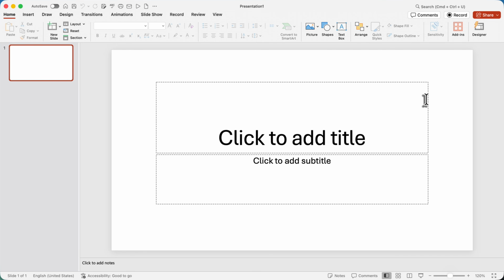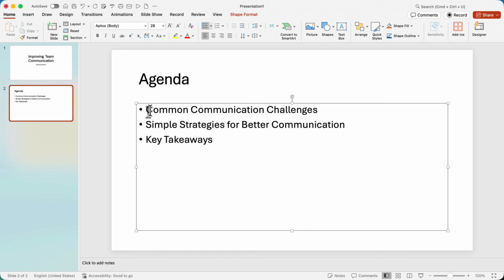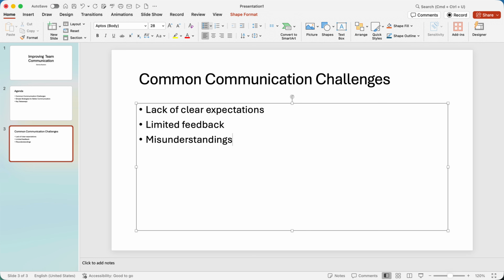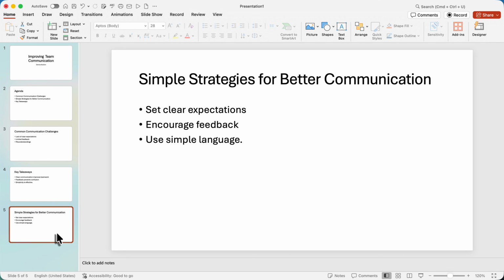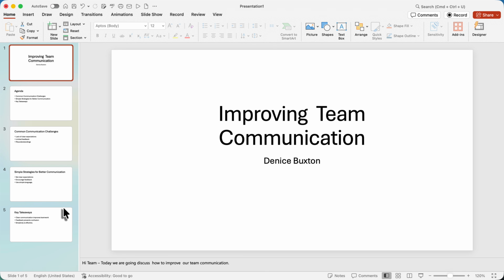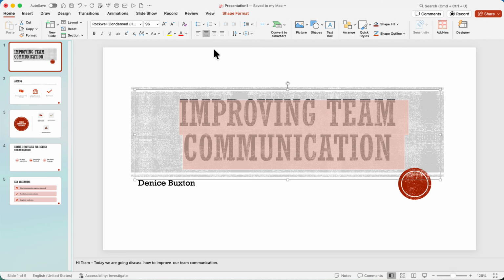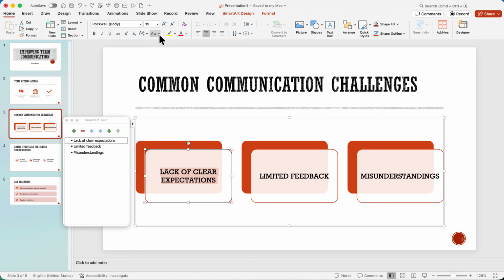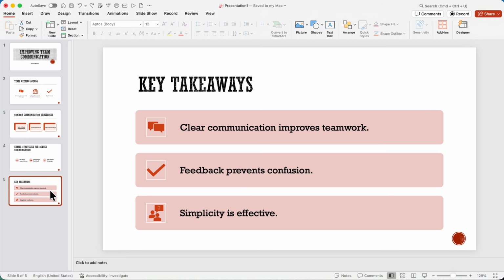How to Create a Professional PowerPoint Presentation (Step-by-Step)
# How to Create a Professional PowerPoint Presentation for Work

📌 New to PowerPoint?

Ready to create your first PowerPoint presentation?

In this beginner-friendly tutorial, I’ll walk you through how to build a simple presentation step by step. You’ll learn how to add slides, choose layouts, enter text, organize your content, and create a clear presentation that is easy for your audience to follow.

This video is designed for beginners who want to stop feeling overwhelmed and start using PowerPoint with confidence.

In this video, you’ll learn how to:
✔ Create a new PowerPoint presentation
✔ Add and organize slides
✔ Choose basic slide layouts
✔ Add titles and text
✔ Build a simple presentation structure
✔ Save your presentation
✔ Keep your slides clear and beginner-friendly

This tutorial uses a simple sample presentation called **Improving Team Communication** so you can see how a real presentation comes together from start to finish.

Remember: a good presentation is not just about adding slides. It is about organizing your ideas clearly so your audience can understand your message.
🎯 About This Channel
Hi, I’m Dr. Denice Buxton.
I help professionals communicate clearly, present confidently, and lead effectively.
On this channel, you’ll find practical tutorials, presentation strategies, communication tips, leadership insights, and professional development resources to help you grow in today’s workplace.
• PowerPoint Tutorials
• Presentation Skills
• Communication Skills
• Leadership Development
• Professional Growth
Present with Clarity. Lead with Confidence.